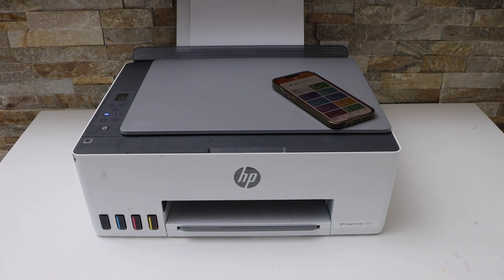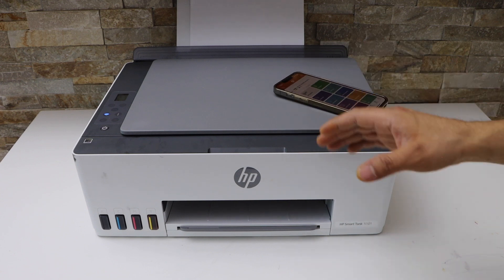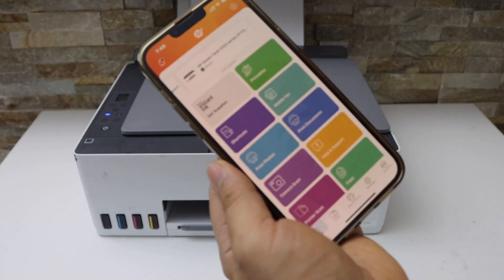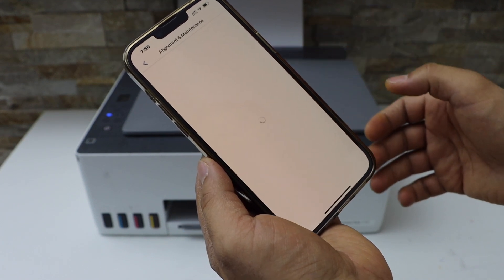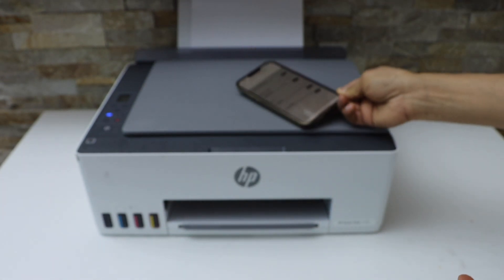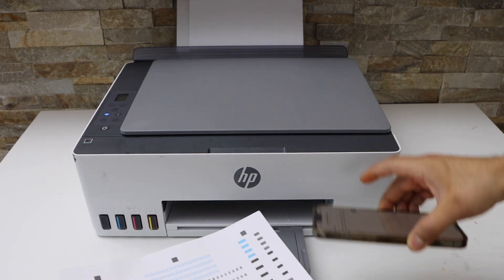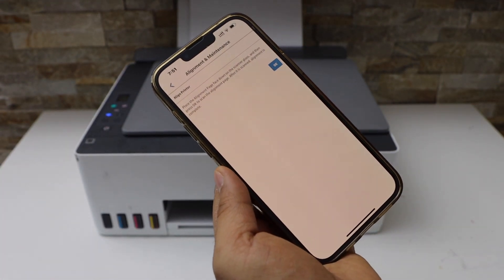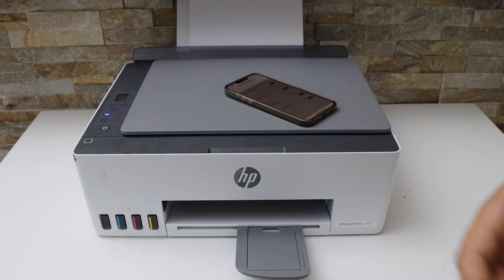HP Smart Tank 520 | 525 | 540 | 580 | 589 Print Head Alignment | Print & Scan Alignment Page.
This video reviews how to align print heads in the HP Smart Tank 520, 525, 540, 580, 585, 589 and 590 all-in-one printers. It helps to print and scan the alignment page and increases the print quality.